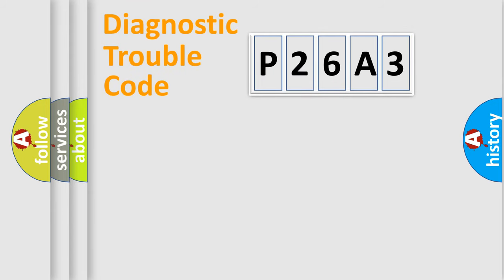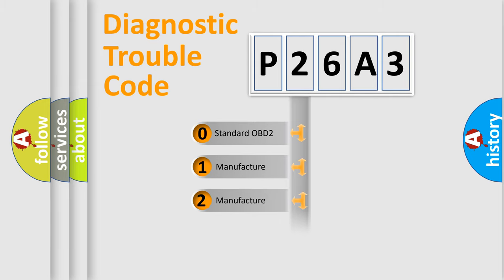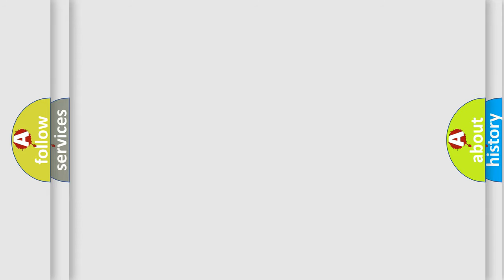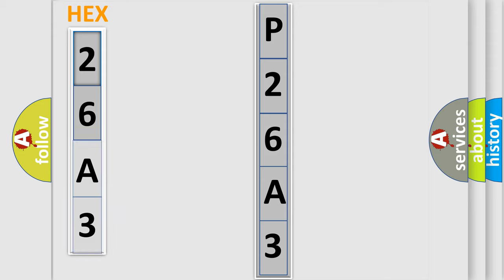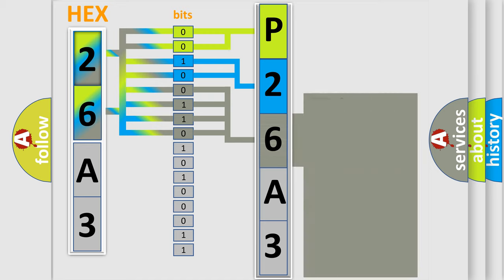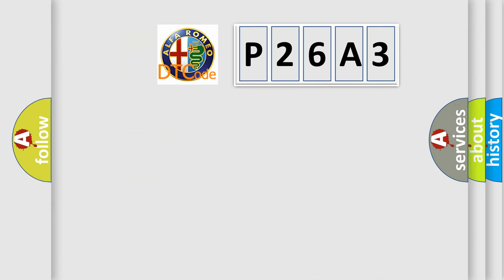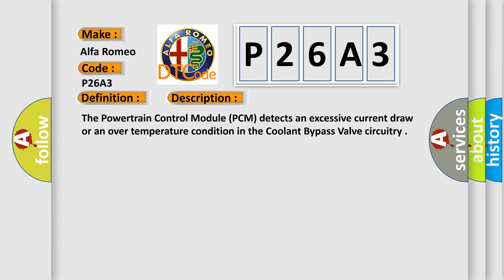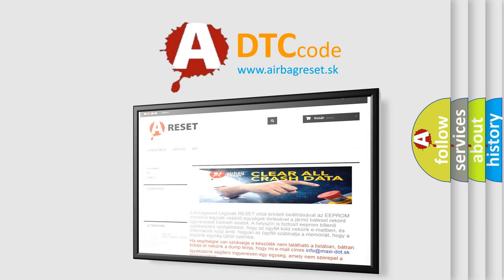DTC Alfa-Romeo P26A3 Short Explanation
Contents:
0:21 Basic DTC analysis according to OBD2 protocol standard.
1:48 Insight into programming
2:58 A diagnostically understandable description of the Diagnostic Trouble Code
3:05 Basic error definition

Make:
Alfa Romeo
Code:
P26A3
Definition:
Engine Coolant Bypass Valve "A" Range or Performance
Description:
The Powertrain Control Module (PCM) detects an excessive current draw or an over temperature condition in the Coolant Bypass Valve circuitry.
Cause:
Coolant Bypass Valve Ground Circuit For A Partial Short To Ground
Coolant Bypass Valve